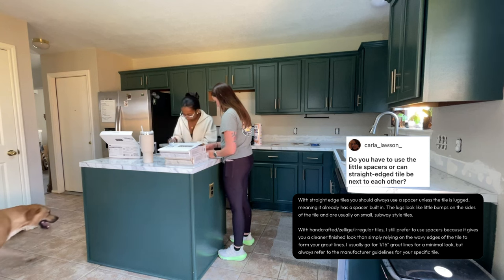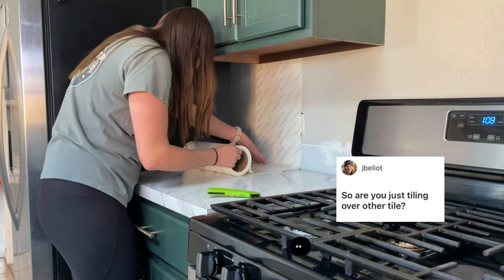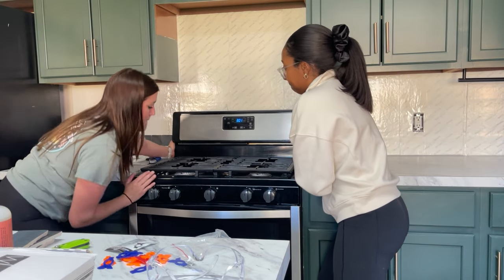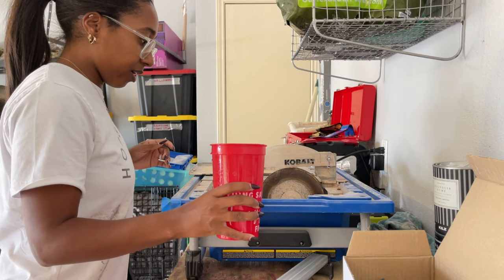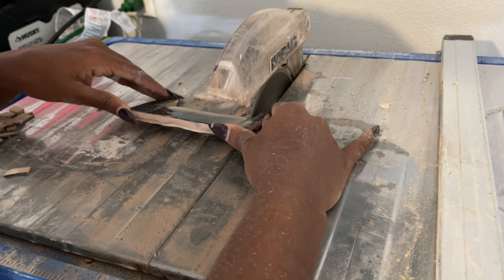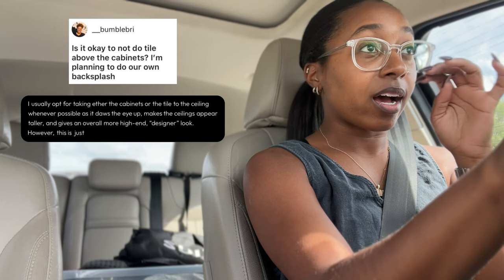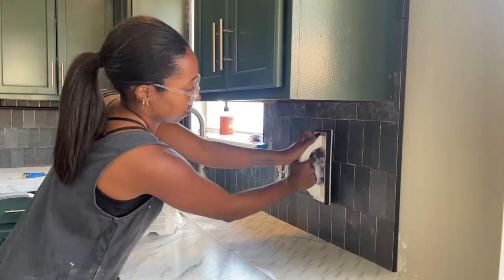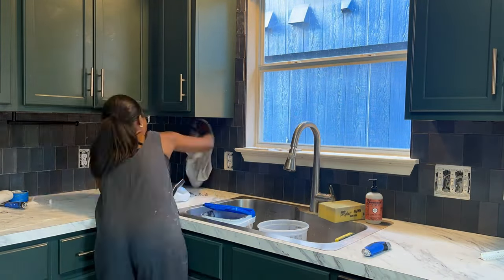DIY Vlog: Tiling The Kitchen Backsplash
Hey Homies! It’s ya favorite home girl, Kayla Simone, and I’m taking you along for my first-ever DIY Vlog! I spent 3 days helping my friend Ashton tile her kitchen backsplash & it turned out SO good! She had never tiled before this so figured it would be the perfect opportunity to teach her & all of you at the same time!

I’m walking you through step-by-step exactly how to tile, the tools you’ll need, giving you a little Tiling 101 lesson on all of the basics of laying tile, and answering your questions along the way! Let me know what you think of this style video and what project you’d like to see in my next DIY vlog :)

T I M E S T A M P S / K E Y  M O M E N T S
00:00 - Day 1
🔑 intro, link to tile
04:48 - Tile Pattern Examples
🔑 outlet spacers, where to start tiling
08:40 - all about tiling with MussleBound
10:39 - using Schluter Trim on tile edges
11:42 - how to lay tiles
17:25 - Day 2
21:09 - Cutting tiles with a wet saw
🔑  measuring, cutting around outlets, cutting right angles, cutting a chunk out of the tile, drying the tiles
30:24 - Day 3
🔑  tiling tips from a designer, choosing a grout color, what's left to finish
42:03 - how to grout
51:40 - final look!

MUSSELBOUND TILE MATS
MITER SAW
METAL CUTTING BLADE
WET SAW
LASER LEVEL
*my actual tripods are linked here, but they’re more expensive since I use mine every day for filming.
If you’re just looking for a small tripod for holding the laser level, the one in the first link will do the trick.
SCHLUTER TRIM
GROUT FLOAT